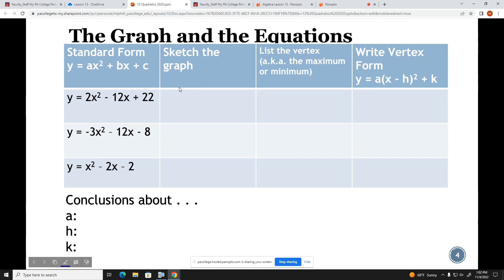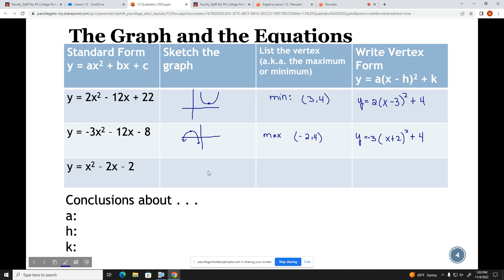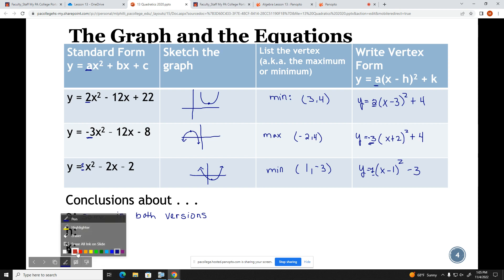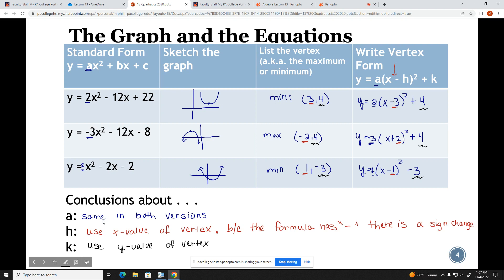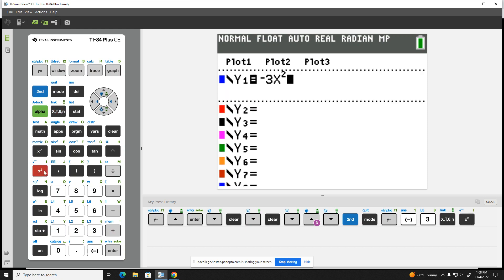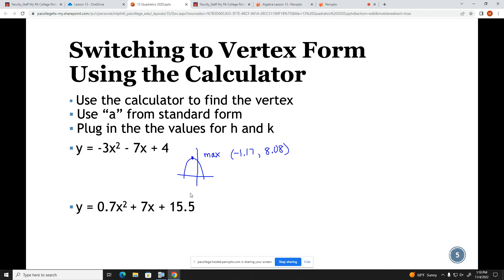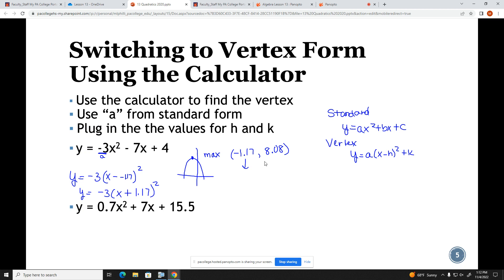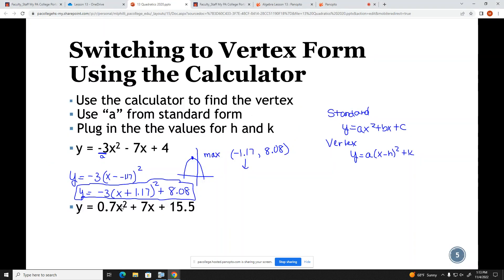Quadratic Connections between Vertex and Standard form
Learn how the forms of the quadratic are connect to each other and to the graph